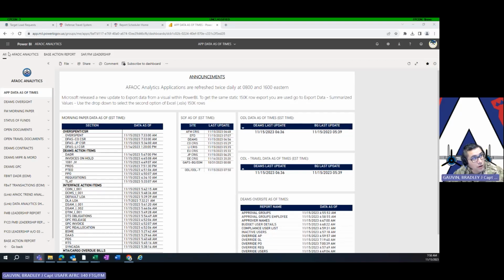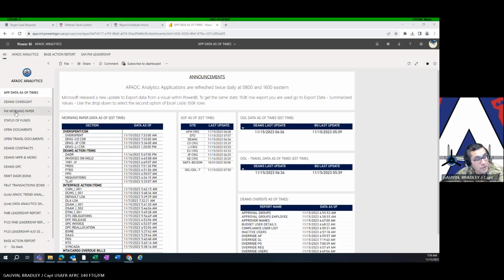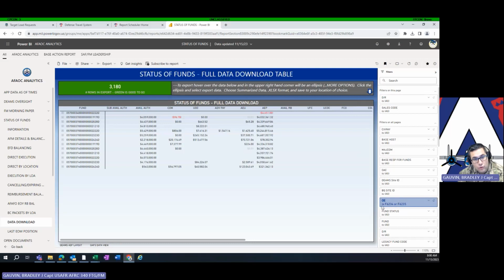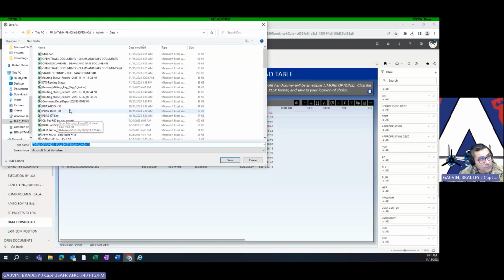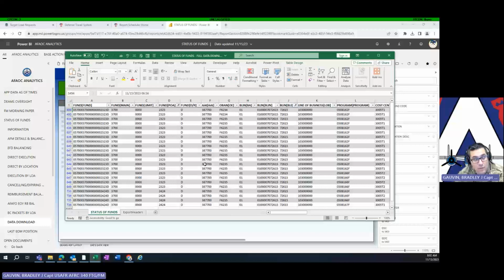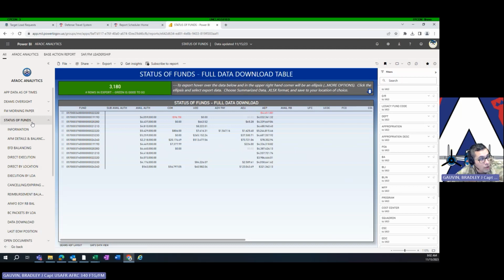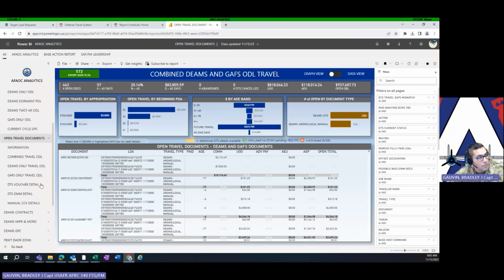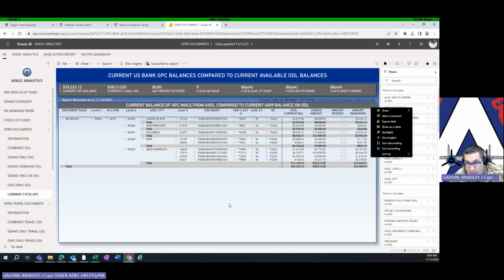DEAMS - AFAOC Data pull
Pulling Status of funds data from AFAOC's Data analytics power bi.

Key Reports to Pull:
Status of Funds
Open Documents
Open Travel Documents